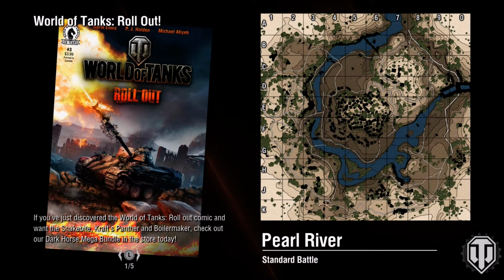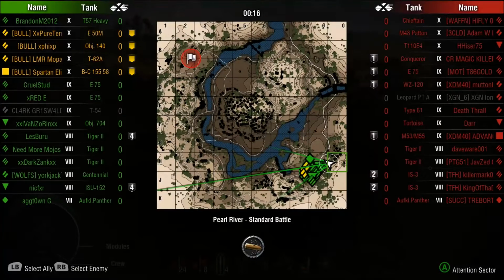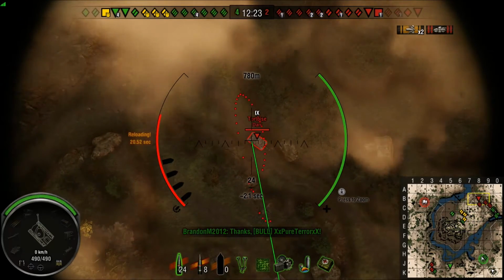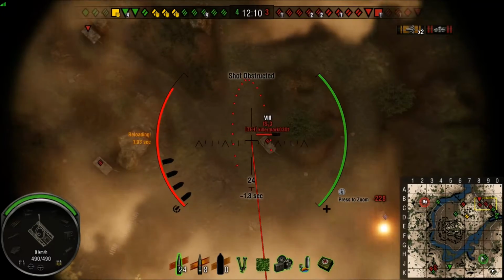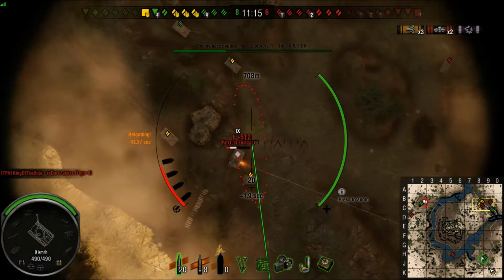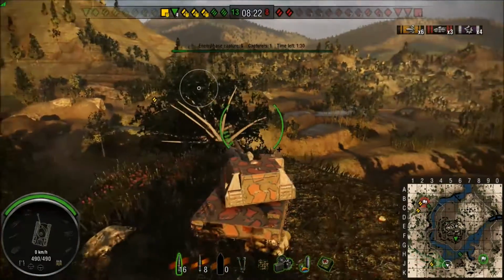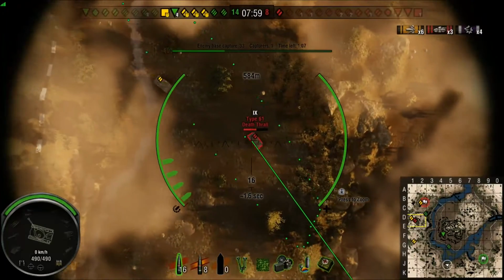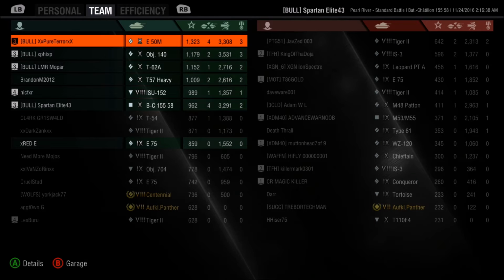Sunset Hill!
That moment when you're trying to kill people and yet you still have time to appreciate the beauty of the map!